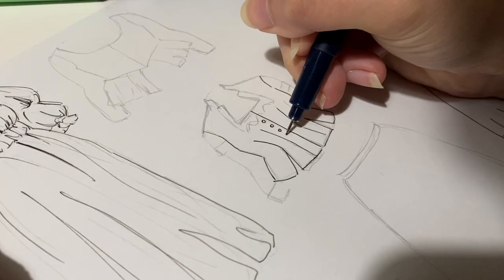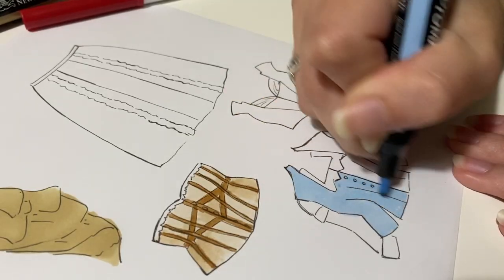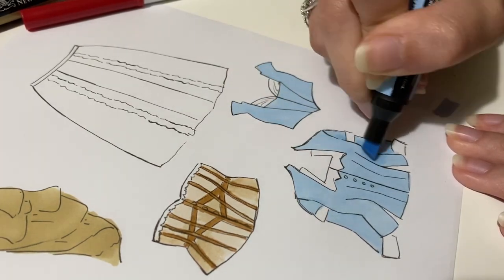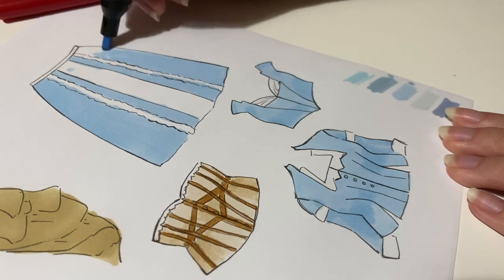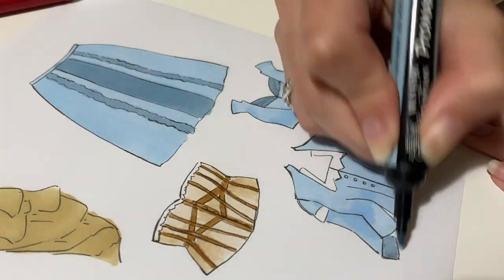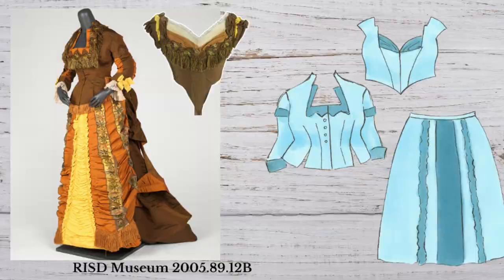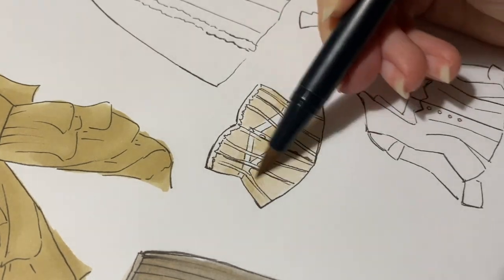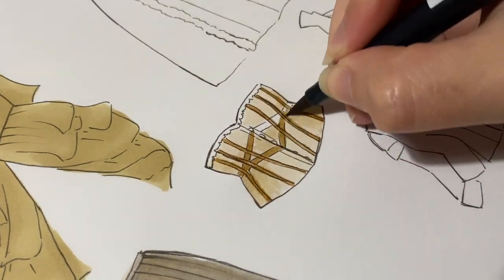Mixing Time Periods for Historybounding - Designing a Wardrobe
Designing a historybounding wardrobe that mixes together different time periods, with some little illustrations to help you visualize the process.

Coloring Page Print-Out

Kosedo Studio

CoSy 2021 / CosTube Symposium 2021

CoSy is a free online convention hosted by CosTube. This year it runs from Thursday 19 August - Sunday 22 August 2021, but the videos will stay up afterwards too!

Videos mentioned / linked in cards

Images

14th C “Kirtle” (yes I know the photo is a cotehardie but look how pretty!) – Opus Elenae

0:00 – Intro
01:20 – The Concept
02:56 – Waistline
04:19 – Creating Separates
06:10 – The Wardrobe
13:53 – The Outfits
14:59 – Outro